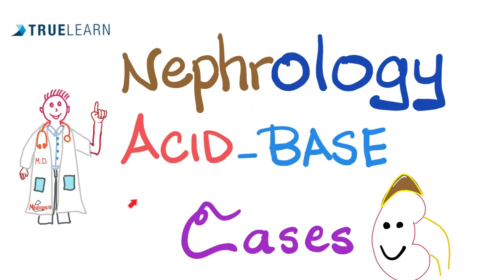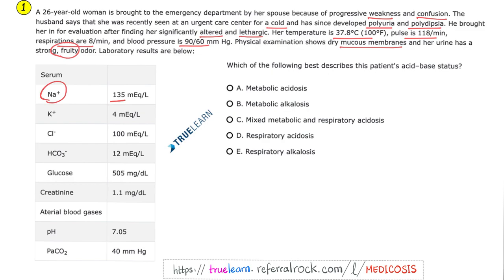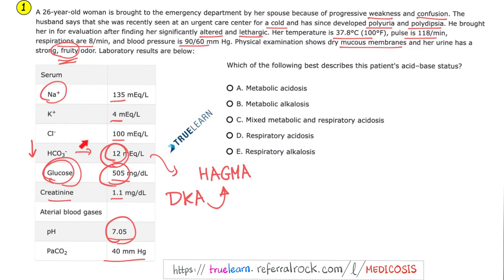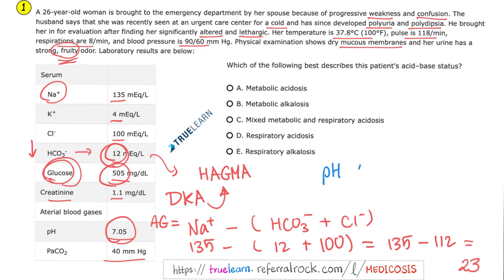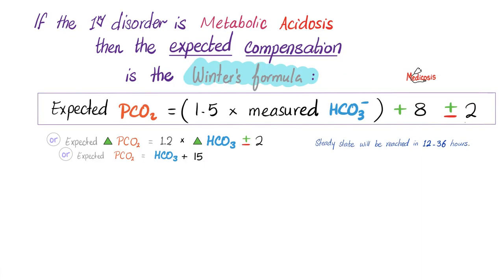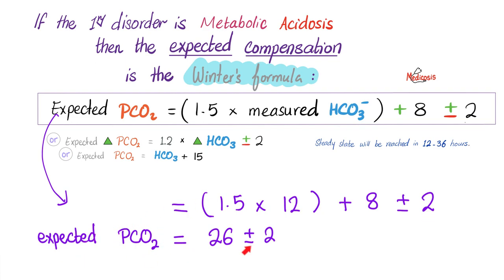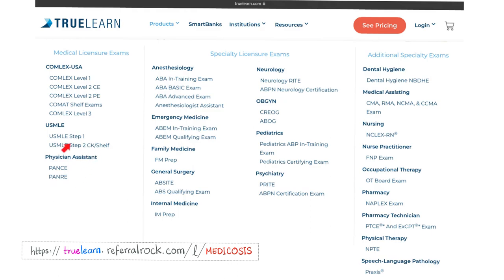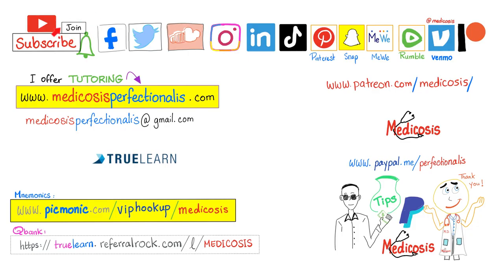HighYield Case for USMLE | Acid-Base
HighYield Case for USMLE | Acid-Base vignette from TRUELEARN Qbank.